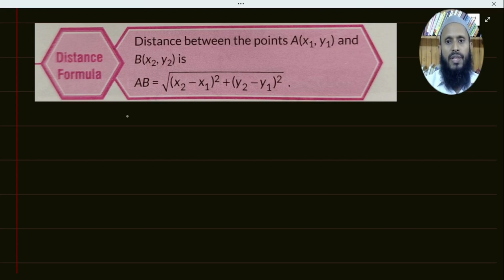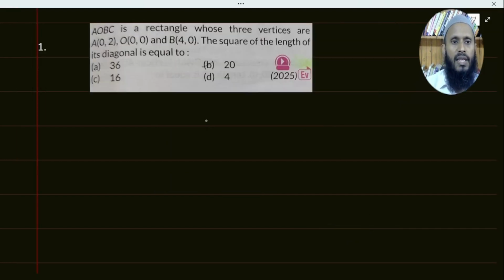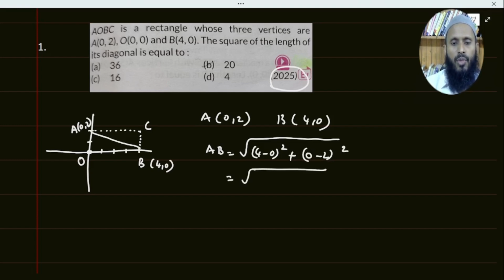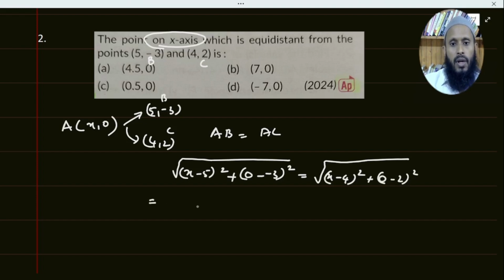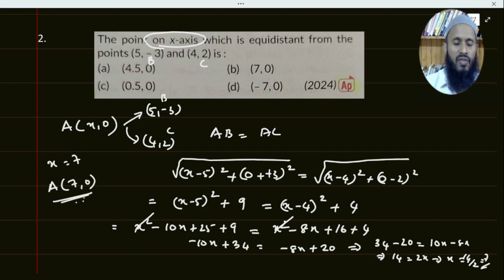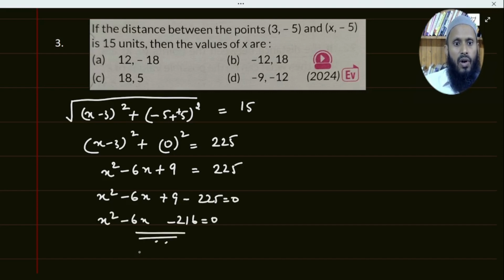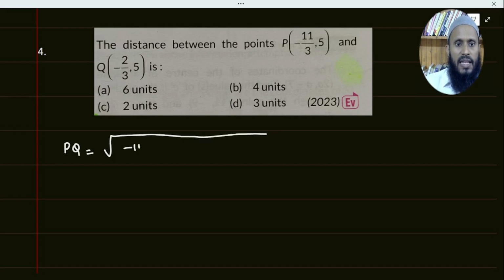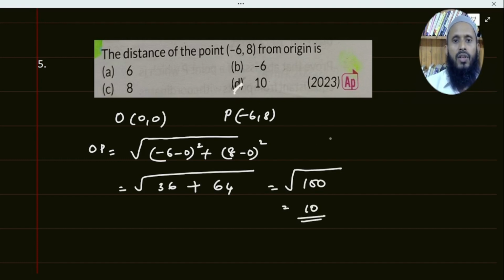Coordinate Geometry_ MCQ1_ Distance Formula_ CBSE Class 10 |PYQ's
1-ON-1 online Maths classes for Grades 6 to 10
CBSE | IGCSE | Homeschooling students

Ideal for students who
* struggle with calculation speed, confidence, or fundamentals
* understand concepts but lose marks in exams
* are already good at Math and want to improve speed, accuracy, and exam efficiency.

Concept-focused, structured teaching with individual attention.

Suitable for students in India and Gulf countries.  (UAE, Qatar, Kuwait, Saudi, Bahrain & Oman)

The Indian High School (IHS - Dubai), UAE
​GEMS Our Own English High School (Dubai/Sharjah), UAE
​Delhi Private School (DPS - Dubai/Sharjah), UAE
​The Millennium School (Dubai), UAE